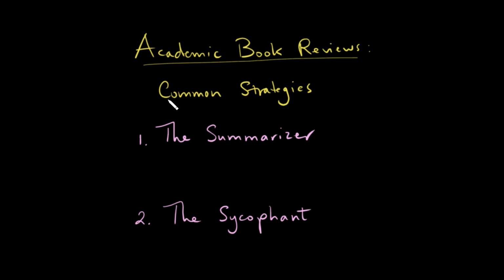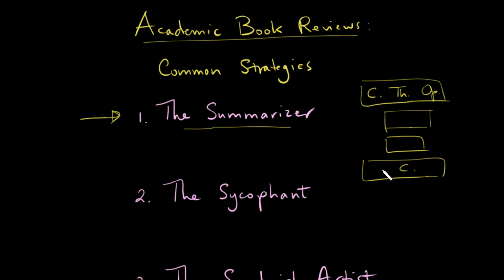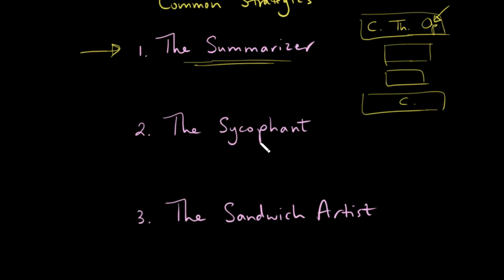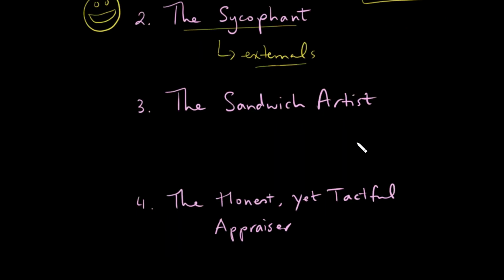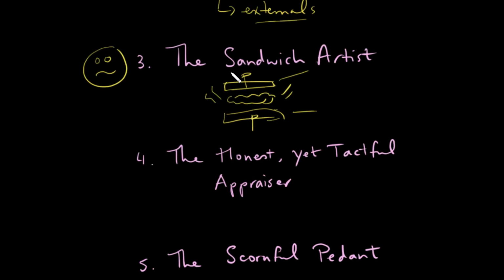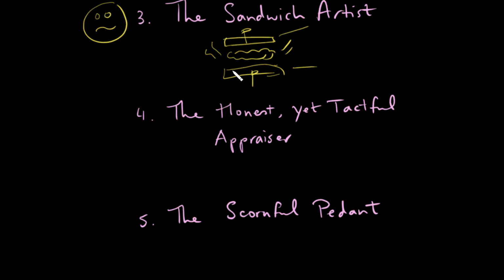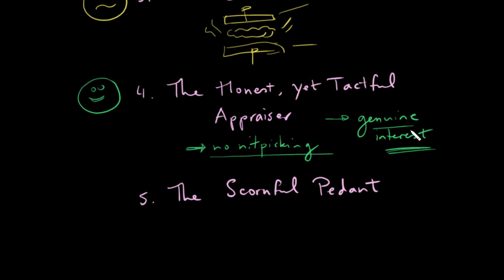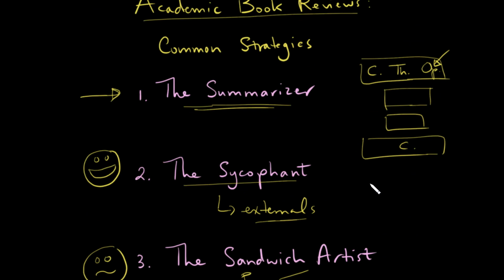The Five Types of Academic Book Reviews